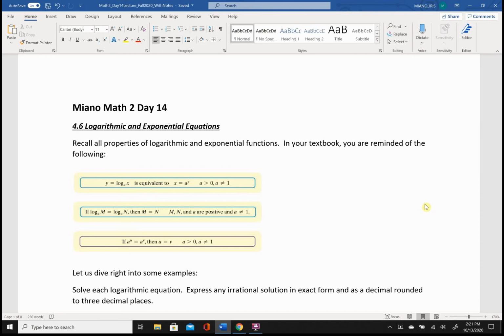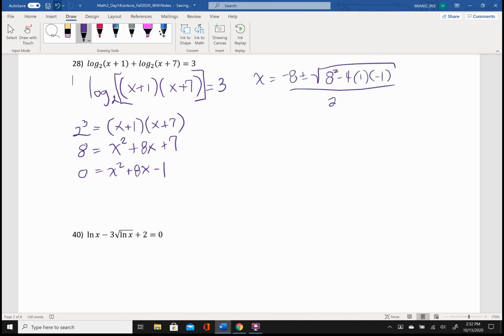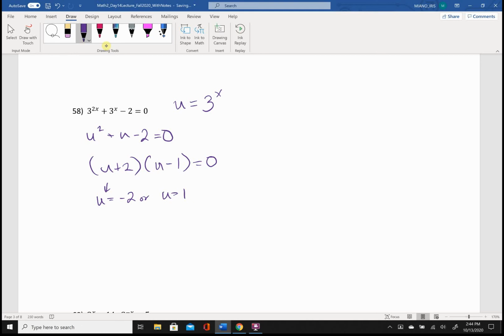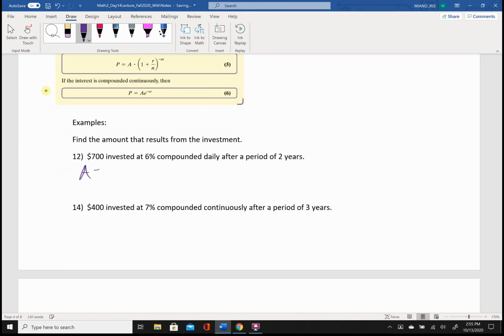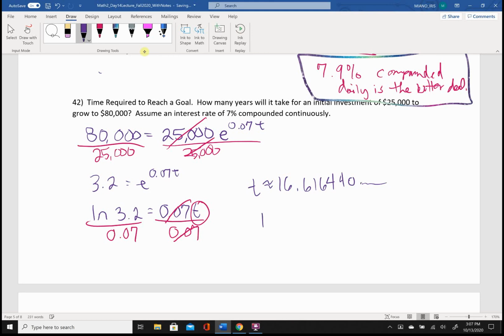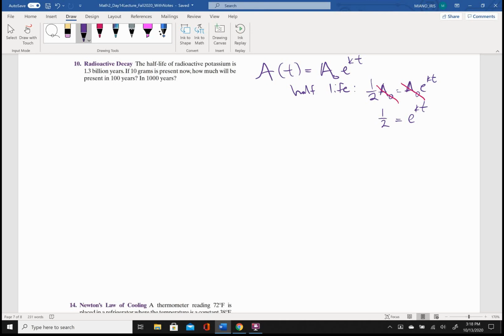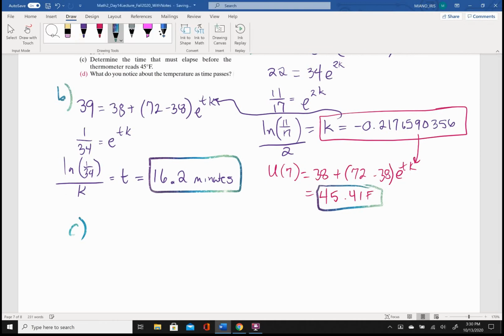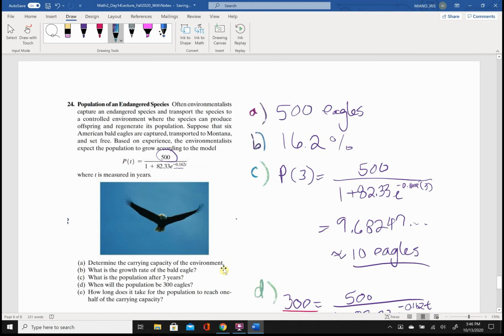Math2_Day14_4pt6_4pt7_4pt8